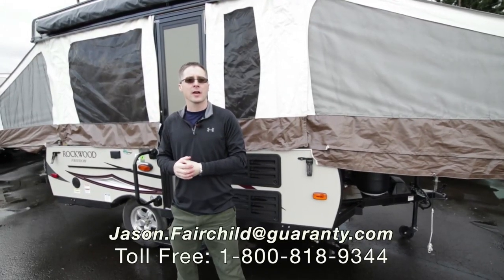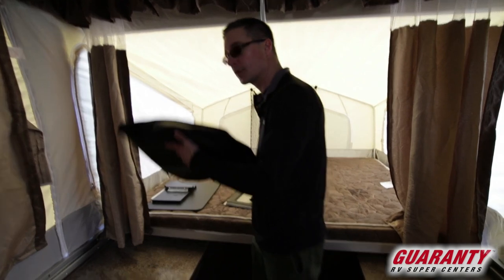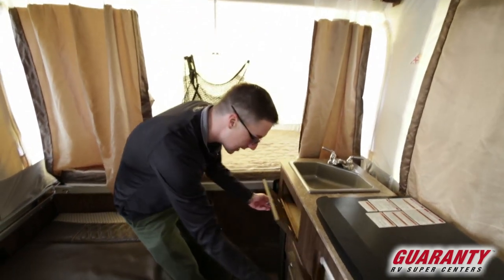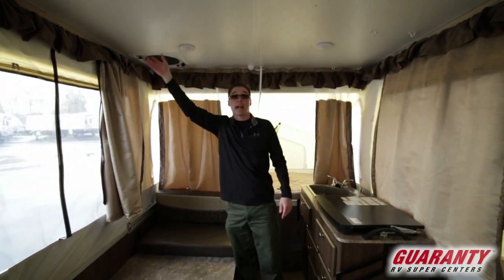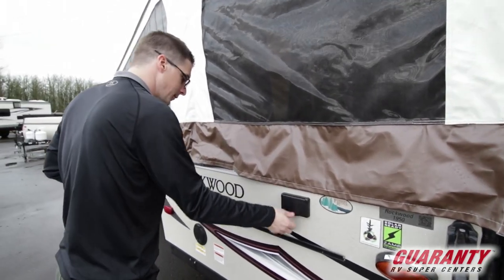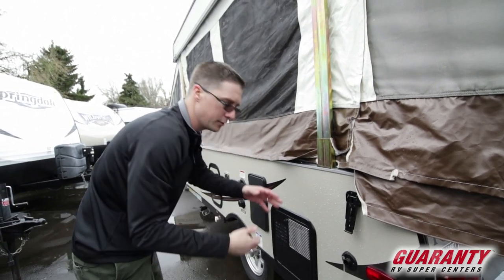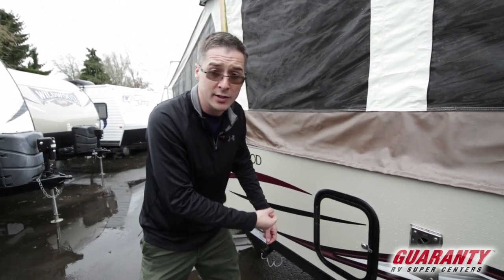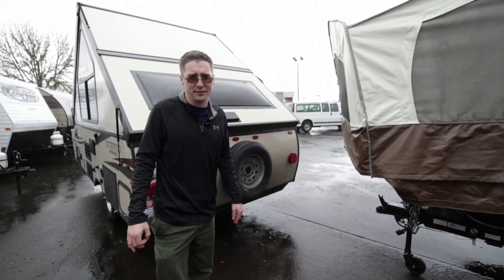2017 Forest River Rockwood 1950 Folding Camper • Guaranty.com